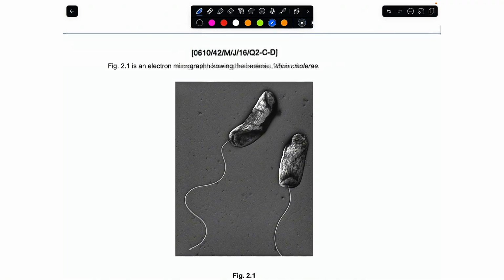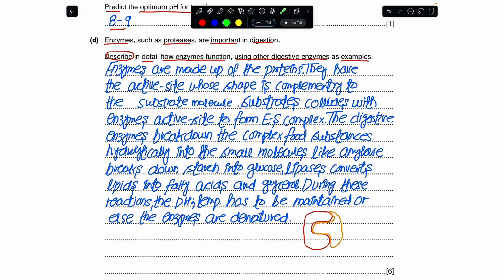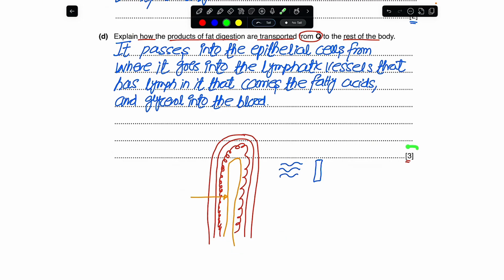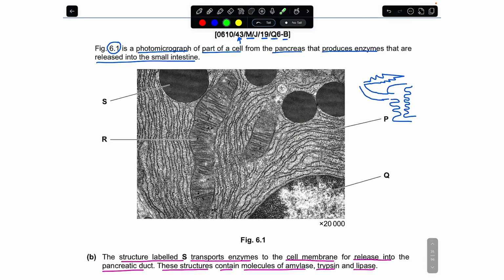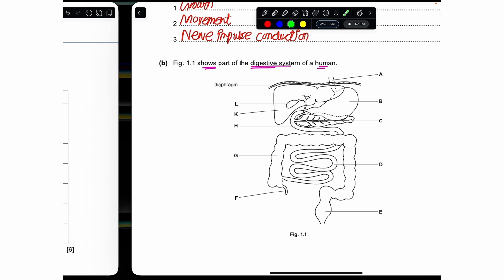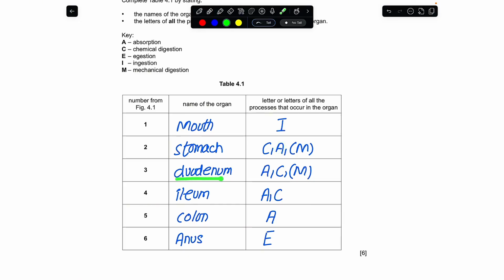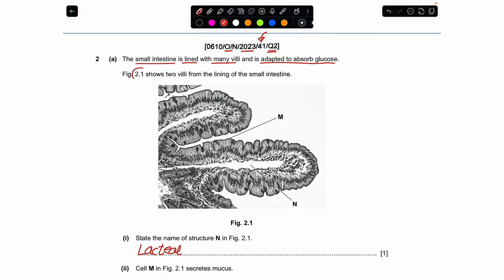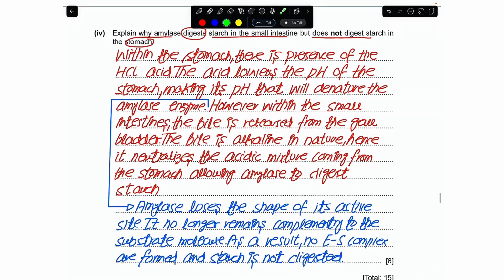Ch # 07 Human Nutrition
📘 IGCSE Biology 0610 | Topical Past Paper Practice – Nutrition in Humans (2016–2025)
In this video, we break down Nutrition in Humans exam questions from IGCSE Biology past papers 2016–2025.
We cover all key subtopics including:
• Balanced diet & nutrients
• Energy requirements
• Digestive system structure and functions
• Enzymes in digestion
• Absorption in small intestine (villi)
• Egestion
• Common exam-style data questions
• Mark-scheme-style explanations

Time line:
00:05 May June 2016/42/Q 2-C-D
13:27 May June 2016/43/Q6
13:27 Oct Nov 2016/41/Q3
35:01 Oct Nov 2016/42/Q1
51:17 Oct Nov 2016/43/Q3
01:01:36 May June 2017 / 41 / Q1
01:09:13 May June 2017 / 42 / Q4(d)
01:10:48 May June 2017 / 42 / Q6(d)
01:11:26 Oct Nov 2017 / 41 / Q1
01:18:05 May June 2018 / 42 / Q1 B–C
01:24:09 May June 2018 / 42 / Q1
01:26:26 May June 2018
01:32:45 Oct Nov 2018 / 41 / Q5 B–C
01:36:53 Oct Nov 2018 / 42 / Q6 B
01:38:46 Oct Nov 2018 / 43 / Q6
01:41:18 May June 2019 / 43 / Q6 B
01:45:32 Oct Nov 2019 / 42 / Q3
01:56:27 Oct Nov 2019 / 43 / Q3 A–B
02:07:06 May June 2020 / 41 / Q3 B–C
02:19:01 Oct Nov 2020 / 42 / Q2
02:27:24 Oct Nov 2021 / 42 / Q1
02:39:37 Oct Nov 2021 / 41 / Q3 B
02:48:24 May June 2022 / 43 / Q4
02:56:20 Oct Nov 2022 / 41 / Q1
02:57:31 Oct Nov 2022 / 42 / Q2
03:14:35 Feb March 2023 / 42 / Q2 B–C
03:16:17 May June 2023 / 41 / Q1
03:18:50 May June 2023 / 42 / Q7
03:21:32 May June 2023 / 43 / Q7
03:24:09 Oct Nov 2023 / 41 / Q2
03:34:22 May June 2024 / 42 / Q4 c(ii) & Q6
03:45:55 Feb March 2025 / 42 / Q3
03:51:44 May June 2025 / 43 / Q1

This video will help you understand the concepts, identify common question patterns, and learn how to write high-scoring exam answers. Perfect for students preparing for CAIE IGCSE Biology 0610 / 0970.